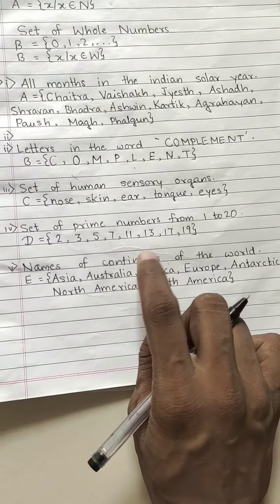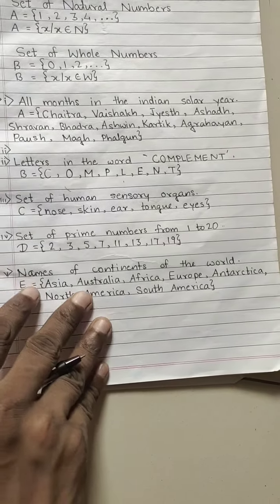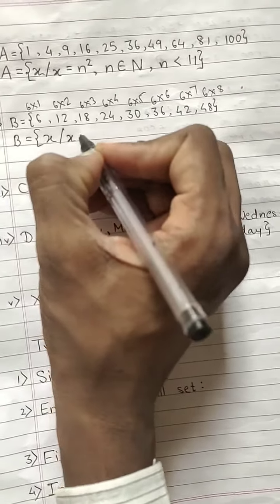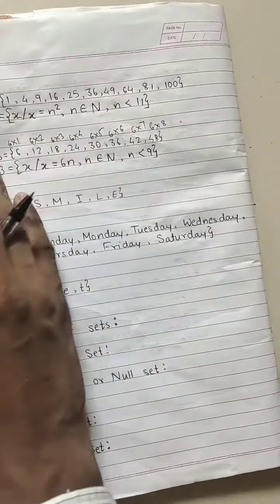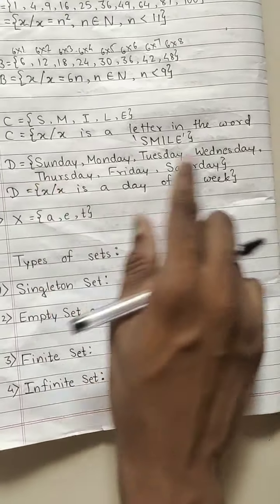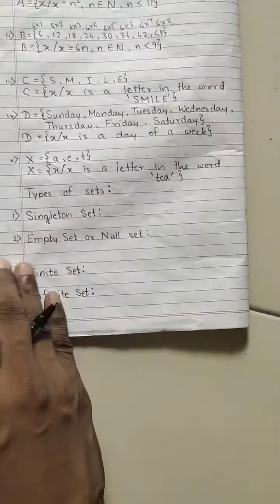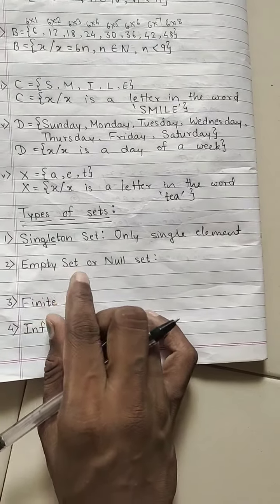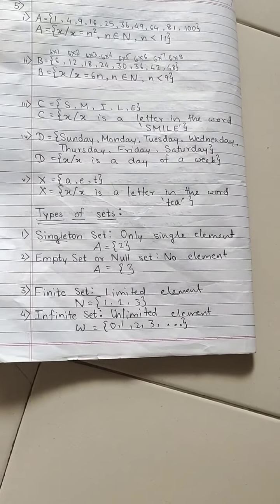1.SETS: - Practice set 1.1- class IX(Algebra)